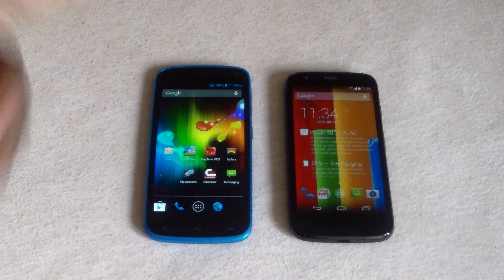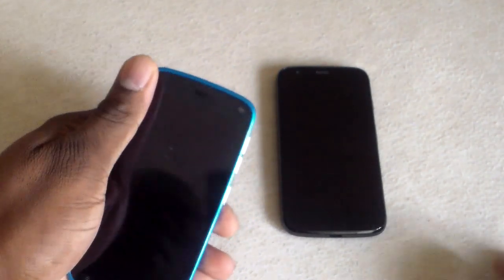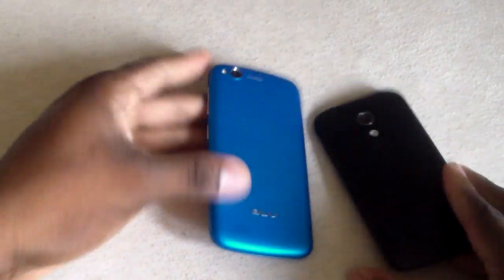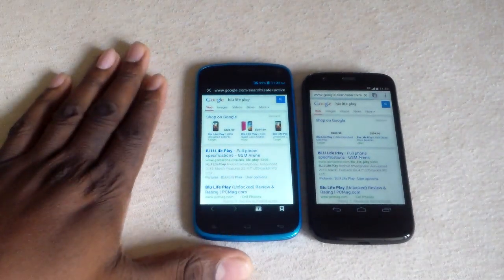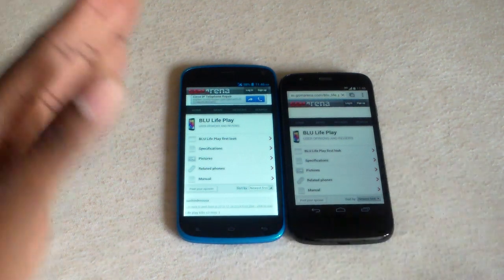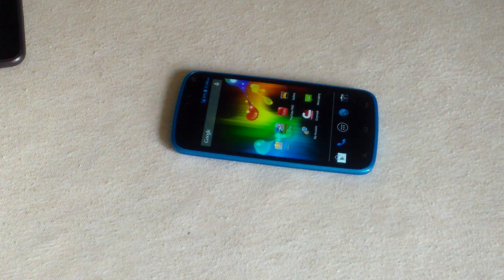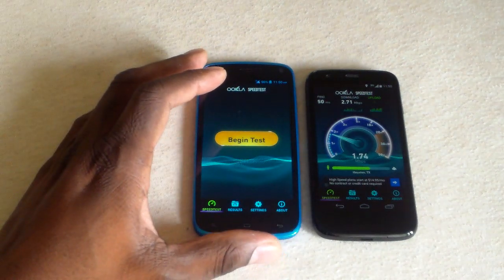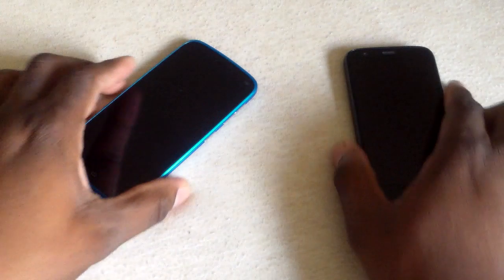Moto G VS BLU Life Play (COMPETITION)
I'm a techy on the side, with lots of toys to play with. I buy nearly every device that hits the market, so that you can have a REAL review.  Join me, in my quest to be one of the best reviewers you will ever know.